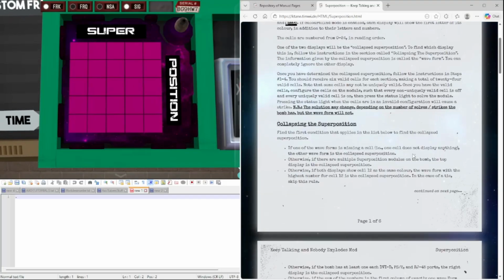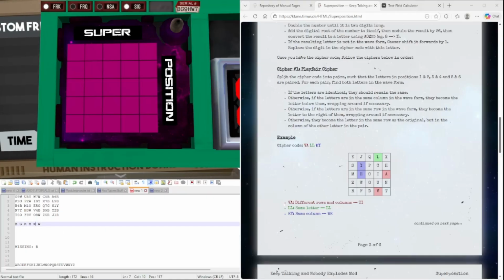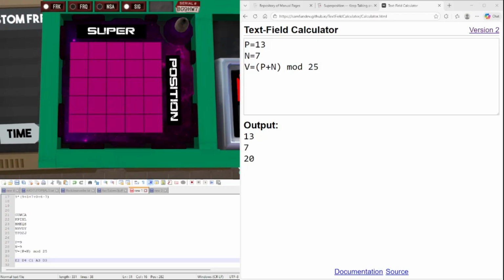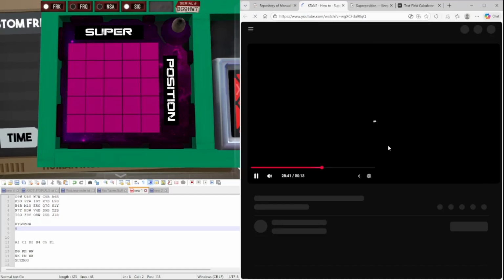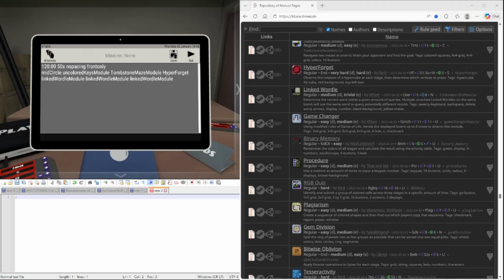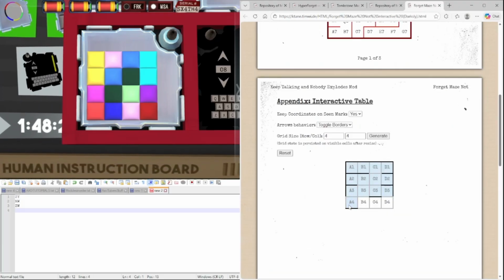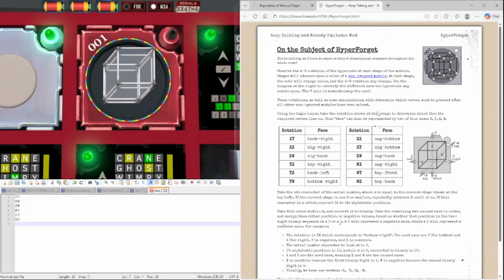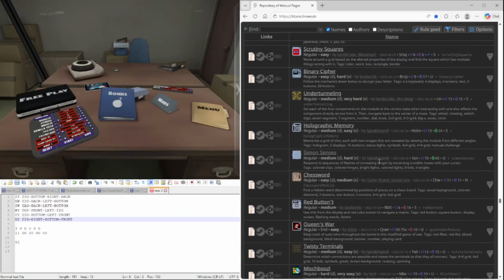Doing Every KTaNE Regular Module In Order: Part 92 - Quantum Solver-Position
Been a bit, had exams, but we back now :3

Modules Featured: Superposition, Mid Circle, Uncolored Keys, Tombstone Maze, HyperForget, Linked Wordle